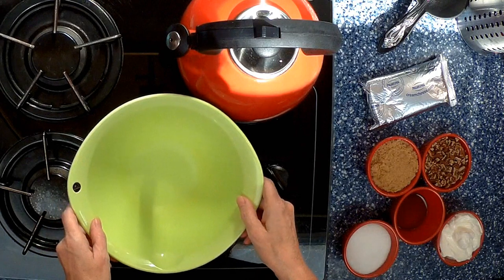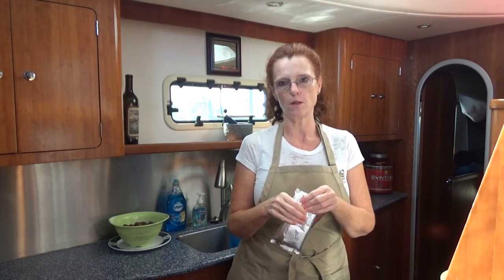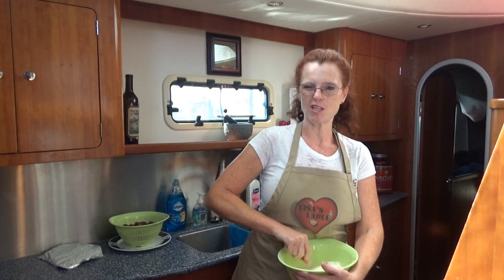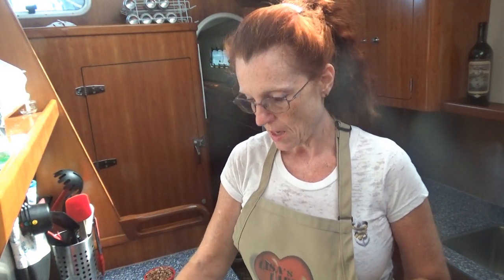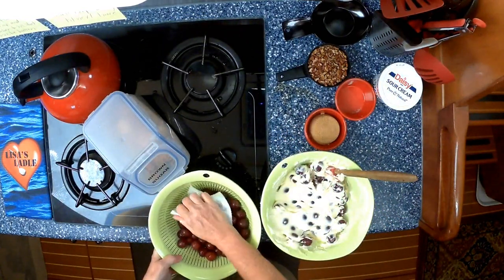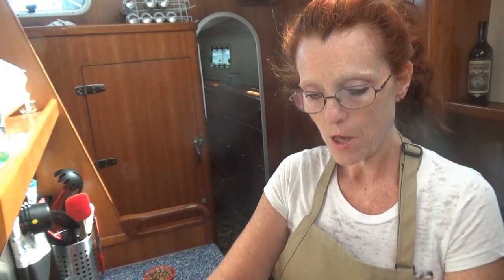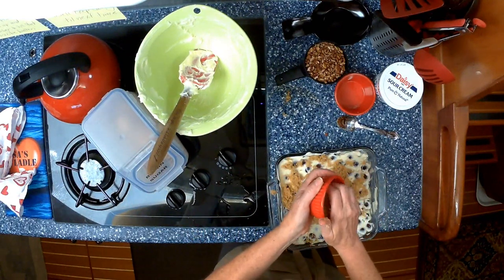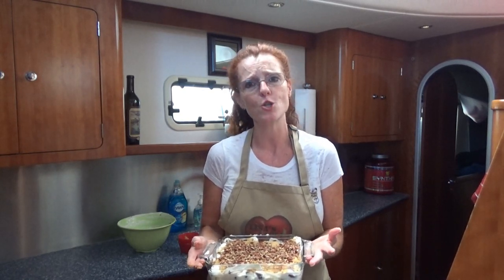Lisa's Ladle S2 E1 Grape Salad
In this episode of Lisa's Ladle, Lisa makes Daves's favorite dessert.  Grape Salad is an easy no-bake dessert that will serve 15 people.  It is easy to double the size and take to a party or have friends over for a sundowner and offer up this spectacular dessert.